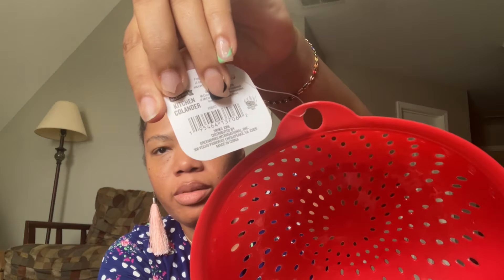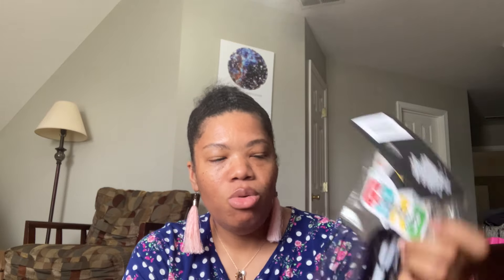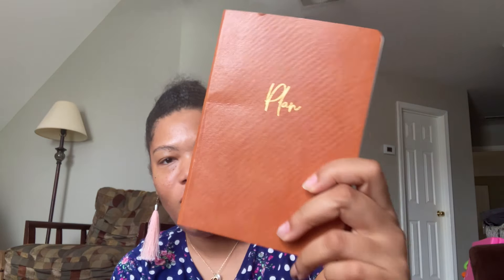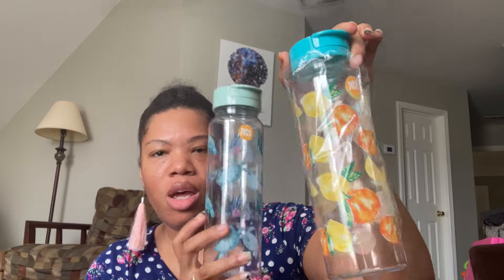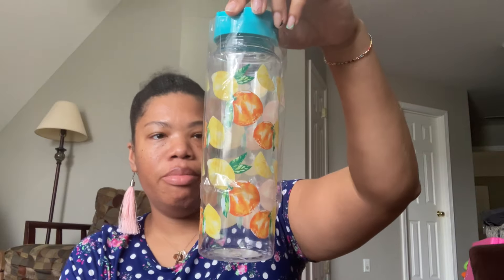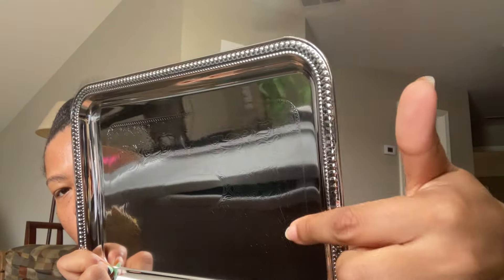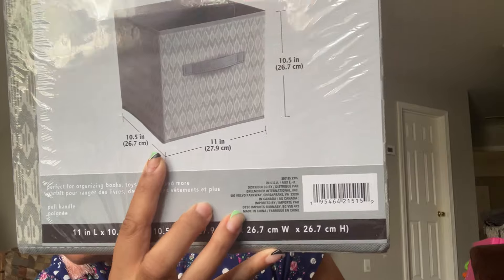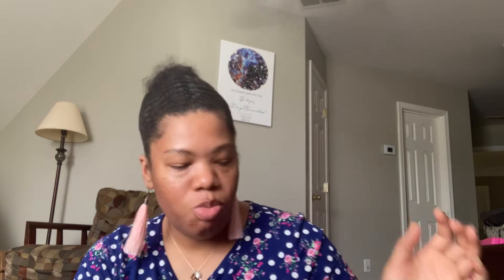Dollar Tree Haul - 🎓Graduation🌹Mother’s Day 👔Father’s Day Items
Come and see what I got. Thanks, @ilenedye , I found the storage cubes.